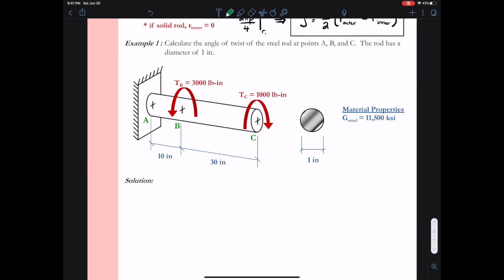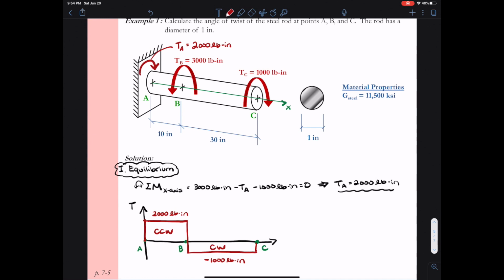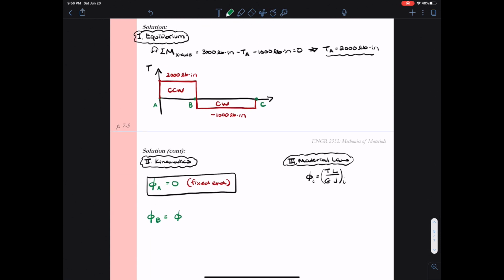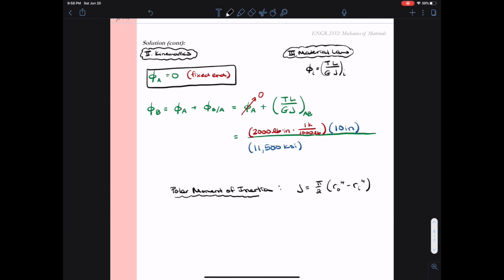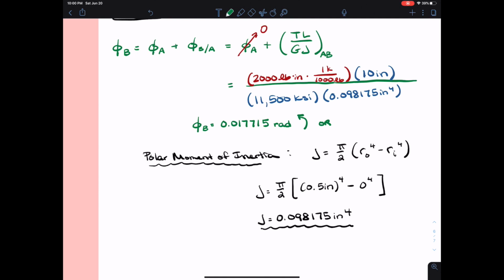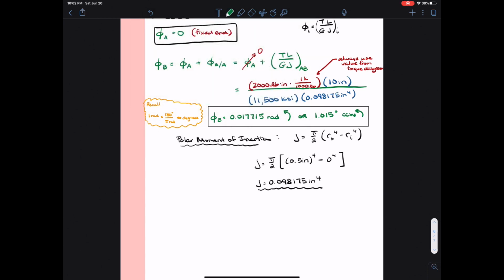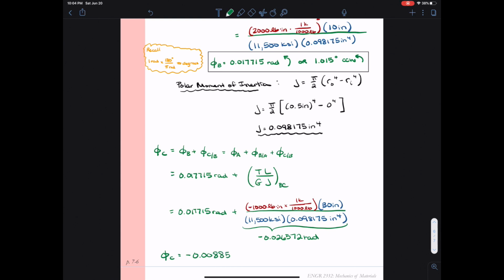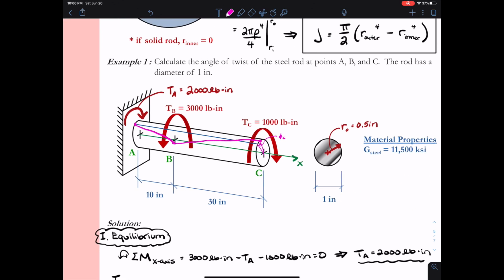V07-4 Torsion Example- Calculating Angle of Twist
Learn how to calculate the angle of twist in a statically determinate circular rod!